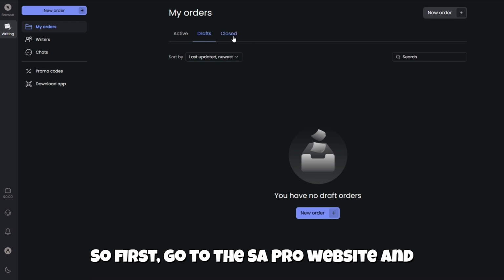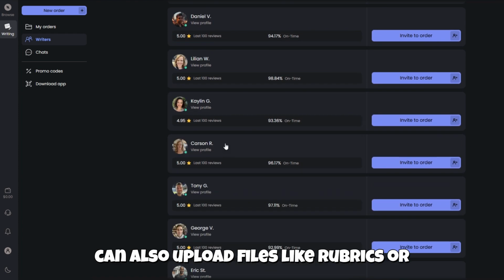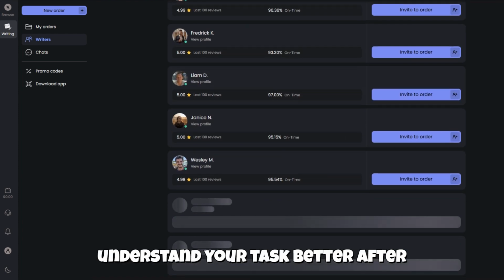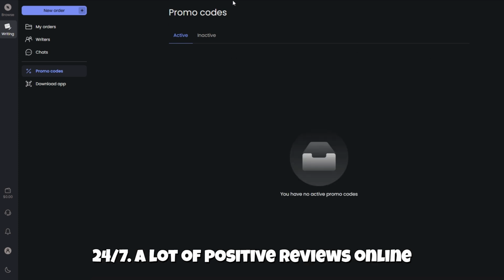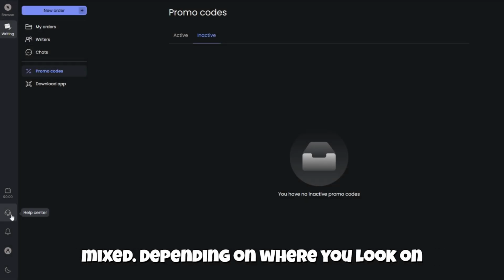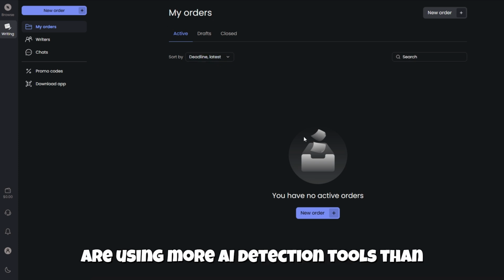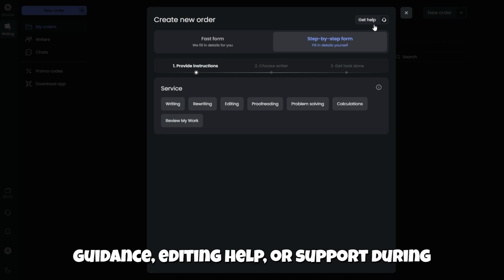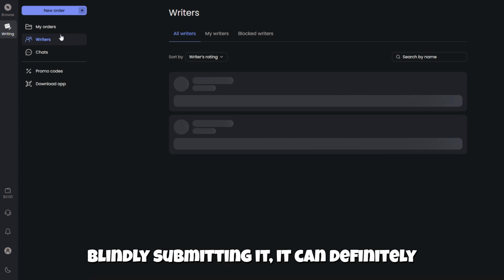How to Use EssayPro to Get Academic Writing Help in 2026 (Easy Tutorial)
Learn to use EssayPro in 2026, the academic writing platform that connects you with expert writers across any subject. In this step‑by‑step tutorial, I'll walk you through creating an account, posting your assignment with clear requirements, and receiving bids from writers. I'll show you how to evaluate writers based on ratings, reviews, and on‑time delivery stats, and how to communicate directly with your chosen writer. I'll also explain the pricing structure ($11–$19/page depending on academic level), rush delivery options (6‑hour turnaround available), and the free plagiarism and AI reports included with every paper. Whether you need a full essay or quick proofreading, this tutorial will help you master EssayPro's platform and get the academic support you need.